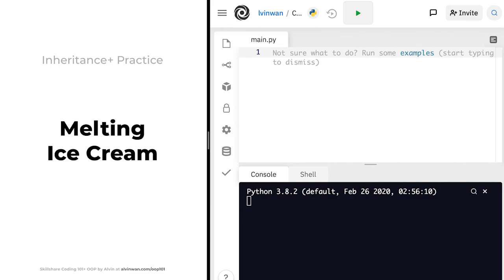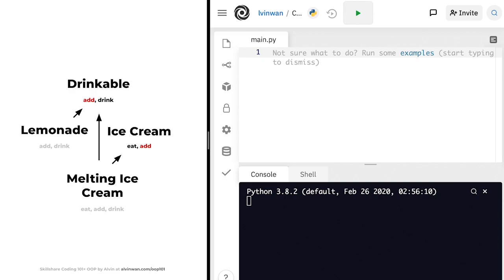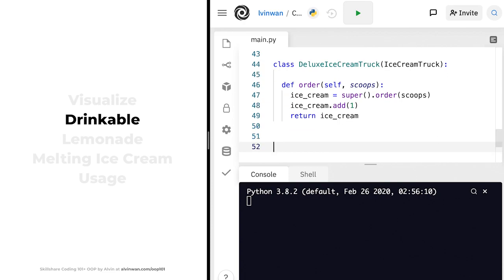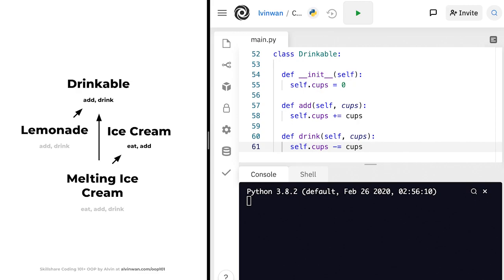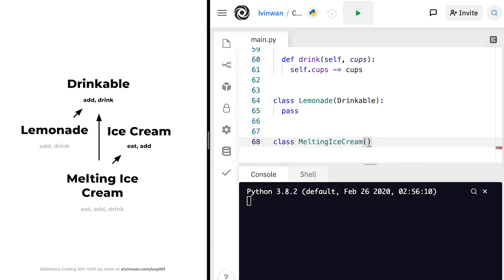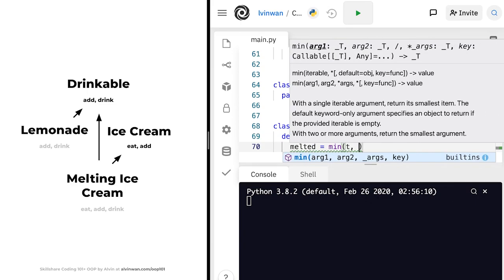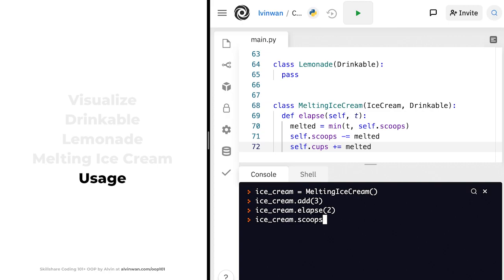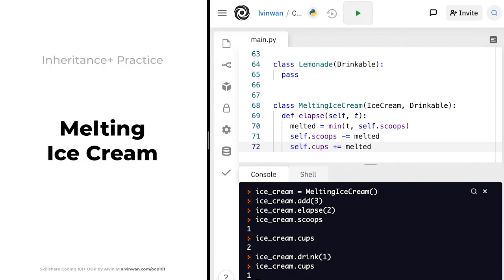15 practice melting ice cream